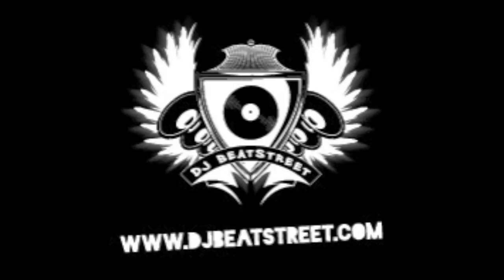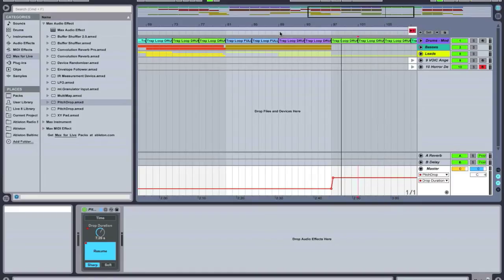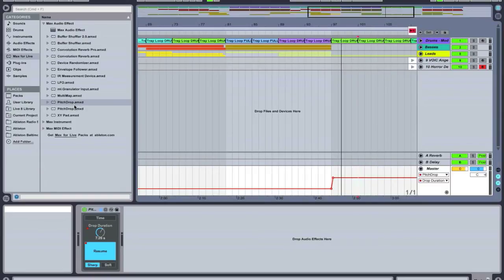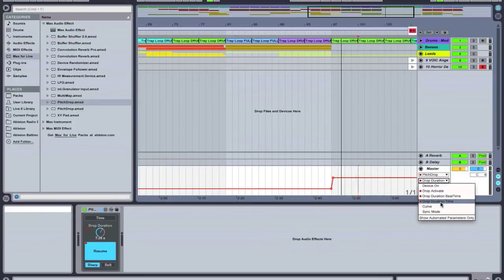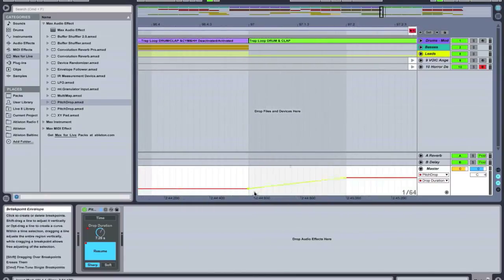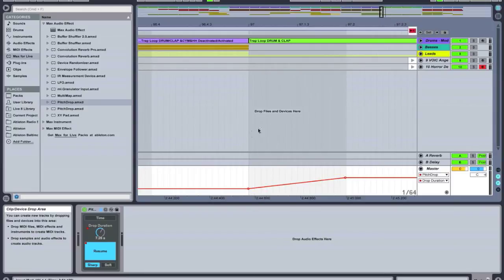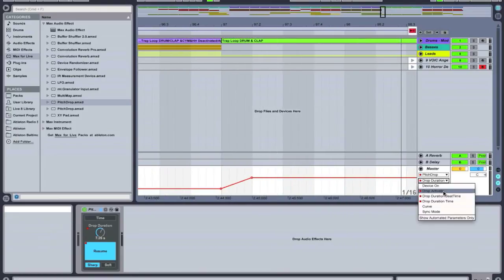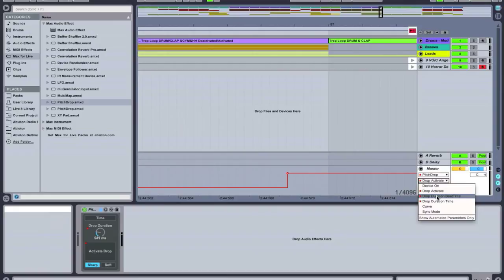How To Do A Backspin In Ableton 9 Tutorial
In this video I will show you how to create a backspin effect in Ableton 9 using the Max for live Pitch Drop audio effect. No more importing external/sampled backspin effects.